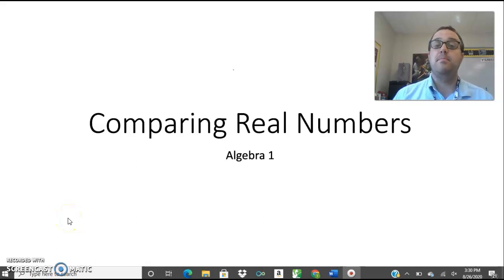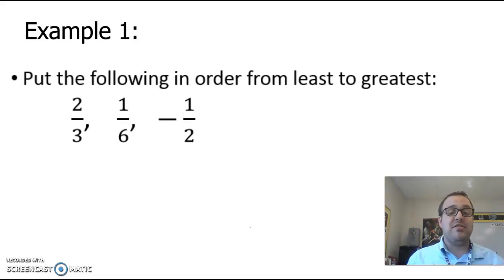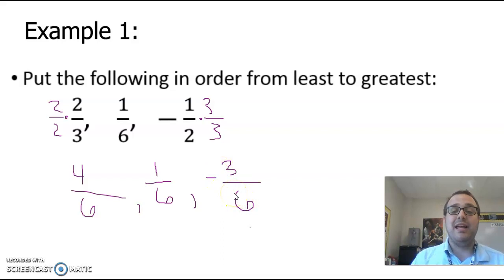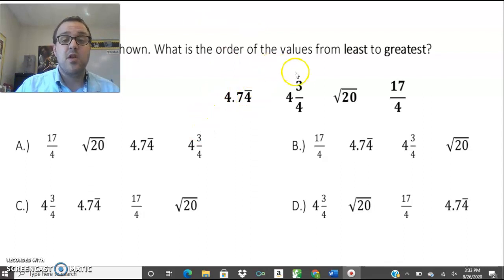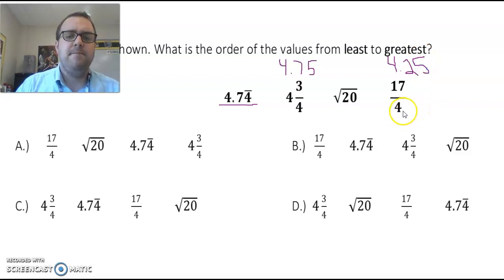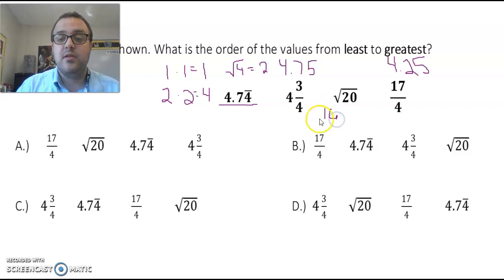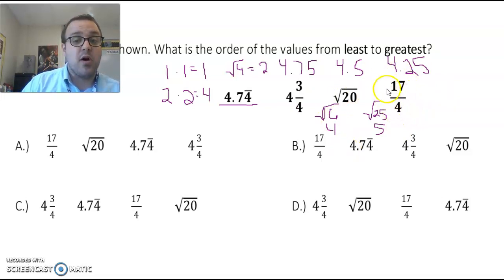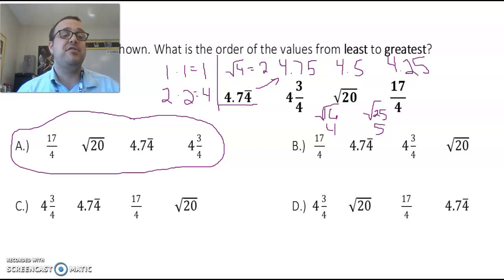comparing numbers 1